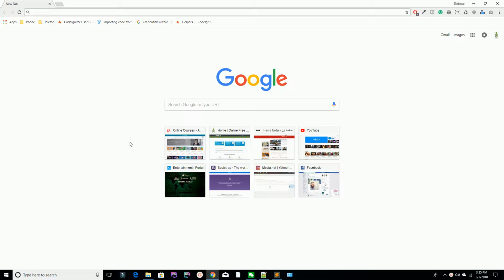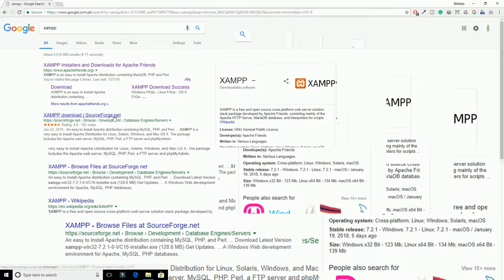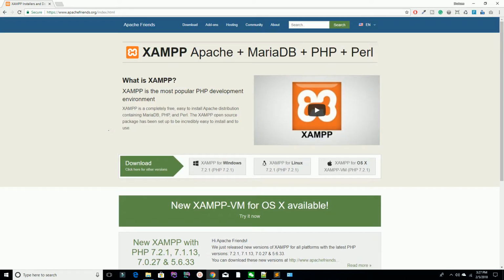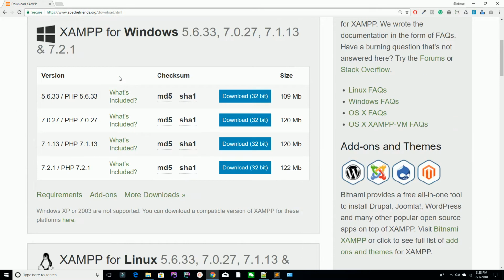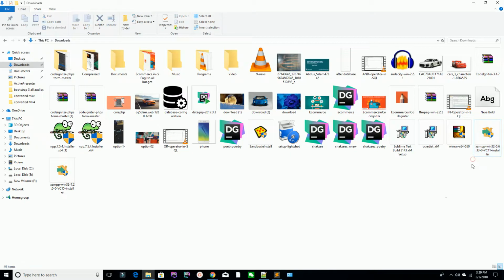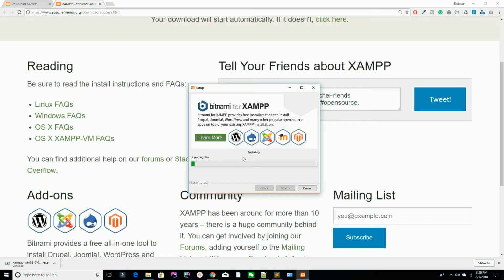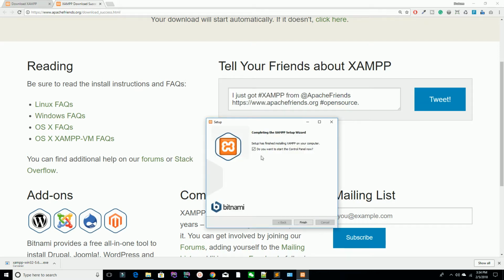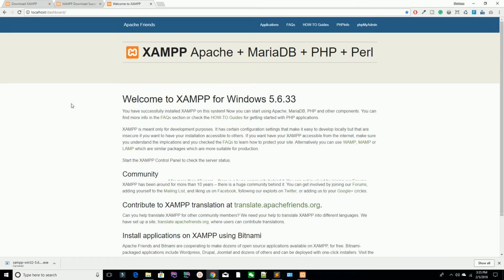Downloading and installing xampp